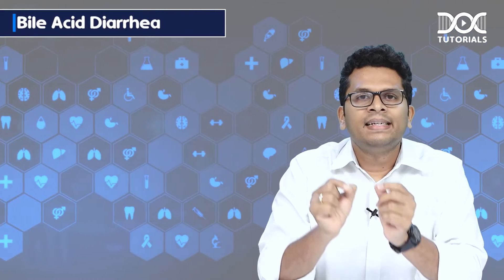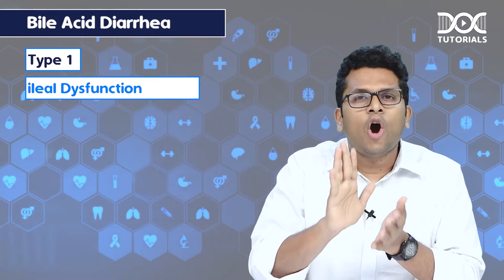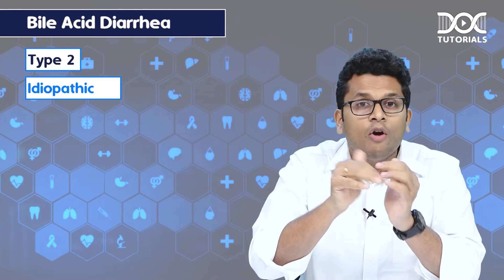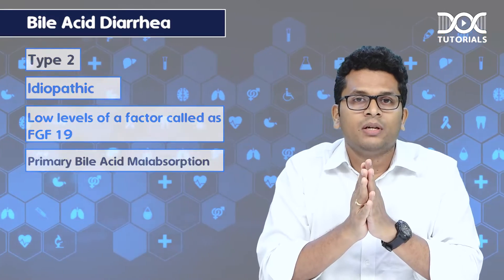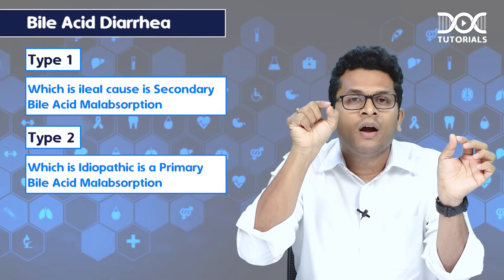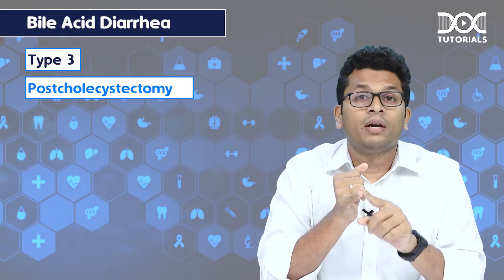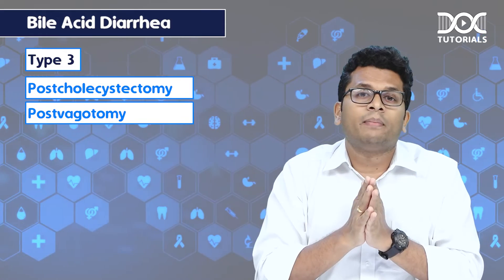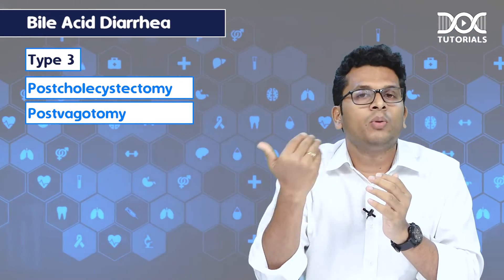Medical Gastroenterology - Bile Acid Diarrhea | Dr. Prashanth B Gandhi | Super Learning Bites.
Medical Gastroenterology - Bile Acid Diarrhea | Dr. Prashanth B Gandhi | Super Learning Bites | DocTutorials.